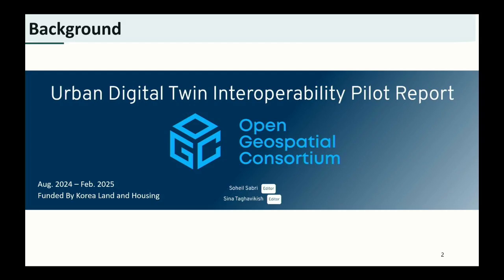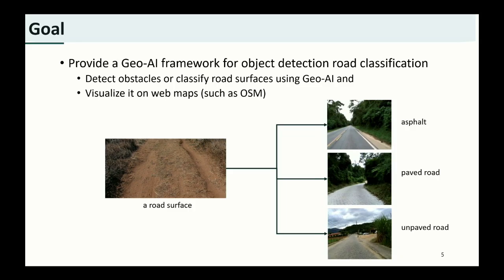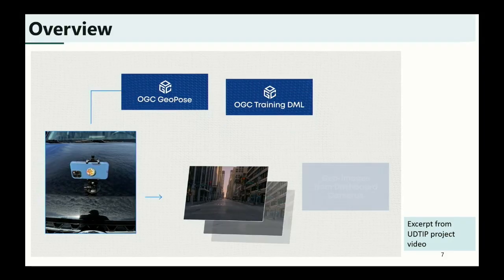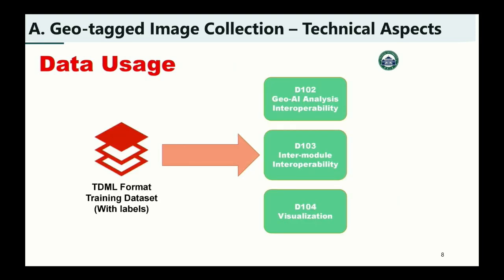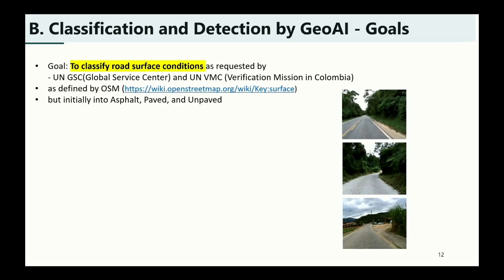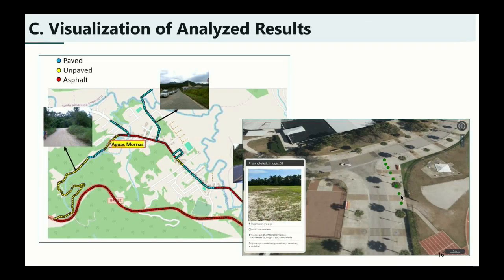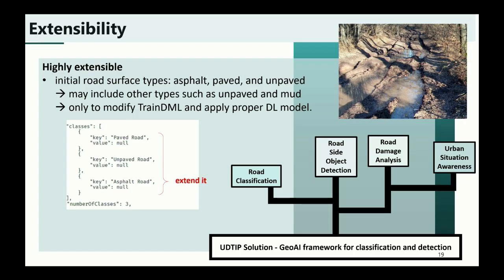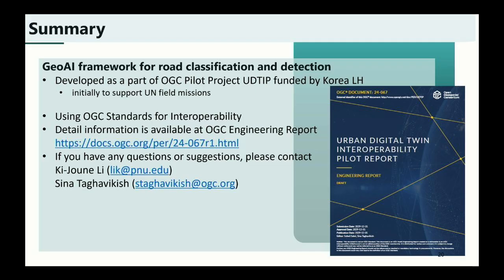FOSS4G 2025 | A Framework of GeoAI for Object Detection and Classification using OGC Standards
Presented by Ki-Joune Li on 20 November 2025 14:30, at FOSS4G 2025 Auckland. Track: AI, Data Science & Analytics

A Framework of GeoAI for Object Detection and Classification using OGC Standards - From Data Collection to Visualization

In this presentation, we discuss a framework of GeoAI for object detection and classification based on OGC standards. This framework has been developed as OGC pilot project, tested for UN VMC, and composed of multiple open-source modules communicating via OGC standards.

Object detection and feature classification are one of the most common applications of Geo-AI. It consists of multiple modules such as training data collection of geospatial data such as geo-referenced images and video, training deep learning model, object classification and detection, and visualization of the results. As diverse environments may be included in the system, the interoperability between modules becomes a critical challenge to develop an integral GeoAI solution. OGC UDTIP (Urban Digital Twin Interoperability Pilot) project aims to provide a GeoAI framework based on OGC standards as part of its requirements. The system is composed of four building blocks – data collection module for geo-reference image or video training datasets, GeoAI analytics module for deep learning model, visualization for presenting the result of detection or classification on a map, and a geospatial platform for coordinating these modules. Many OGC standards are applied such as GeoPose, TrainDML for AI, and OGC-API. The solution has been tested with UN VMC (Verification Mission in Colombia) for collecting the training data. While the first target application was to classify the road surfaces, it is extensible to other types of GeoAI applications such as object detections by simply modifying the code list of TrainDML for AI and replacing proper deep learning model.